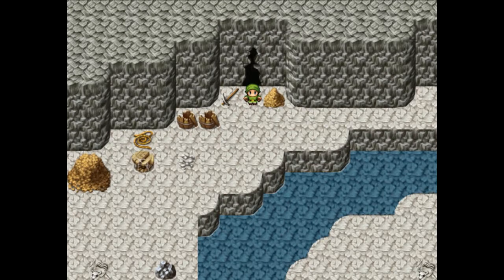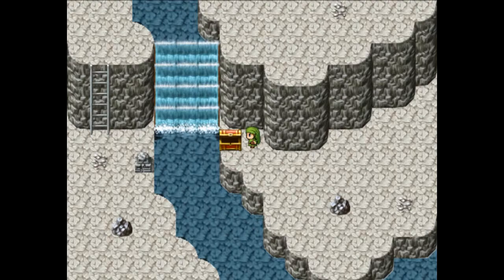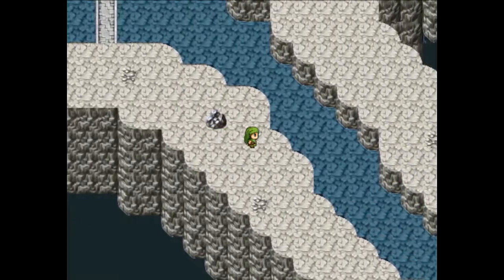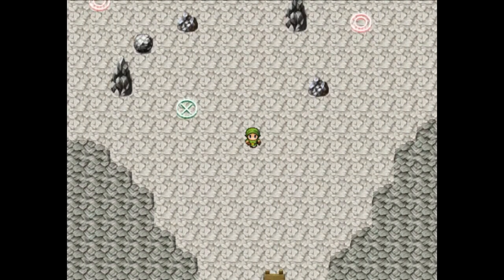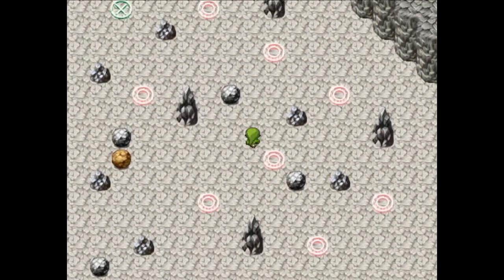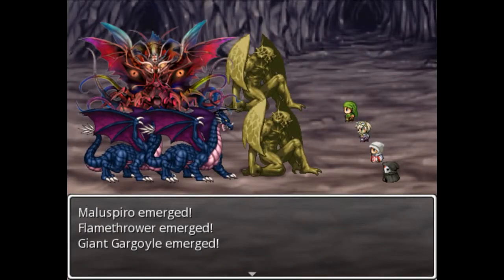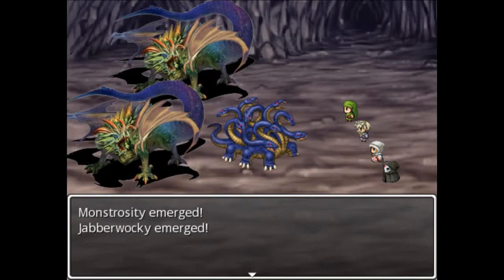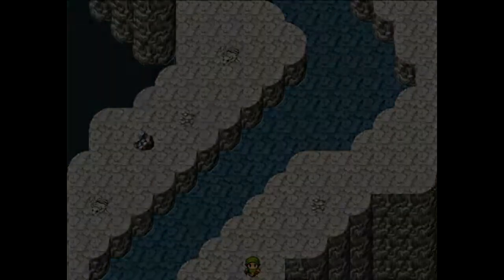Let's Play Last Dream- Episode 100- Cleared Mines, And Off To the Abyss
We explore the last bit of the Mines of Dvergar, and then head off to the Abyss, a dungeon that resets you and all your gear and inventory back to square one whenever you enter it.